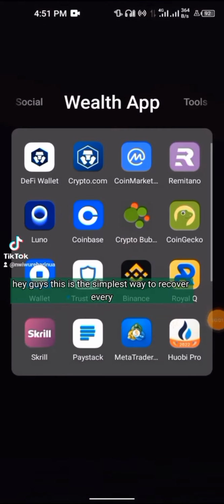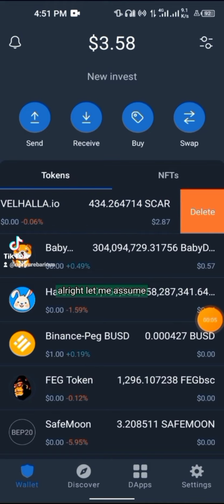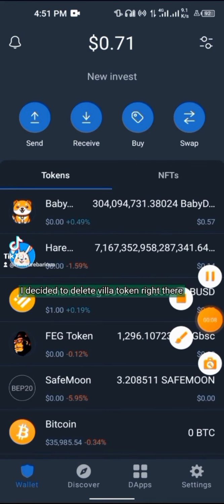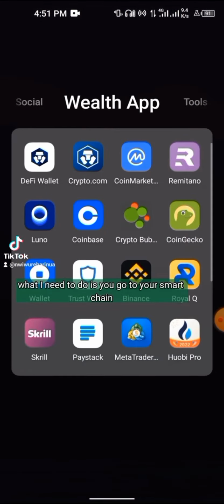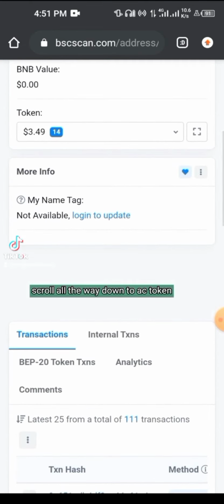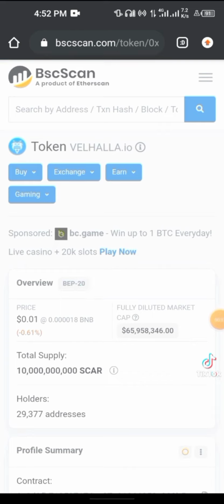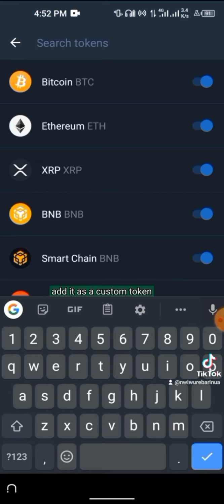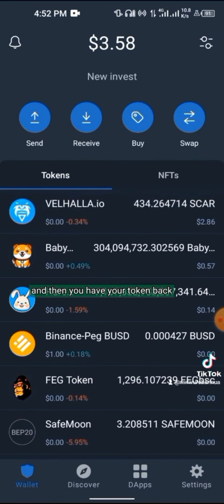how to restore missing token on your trustwallet